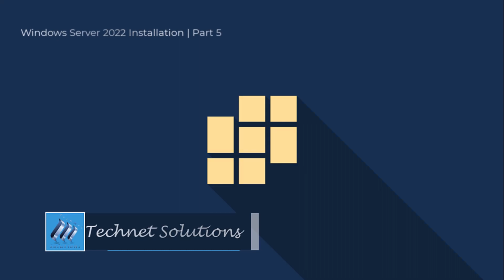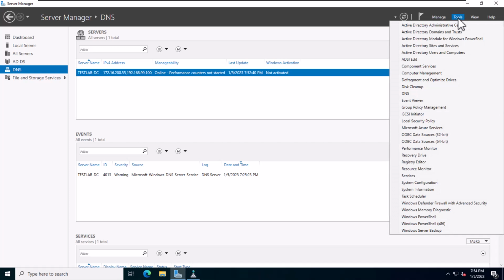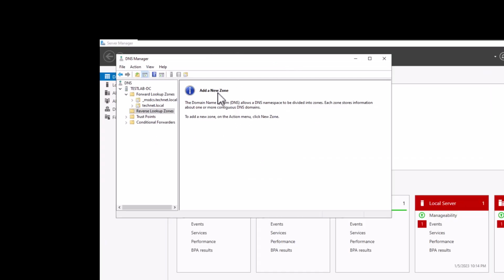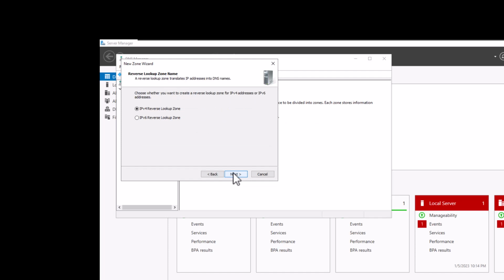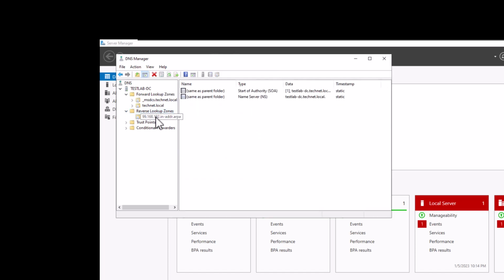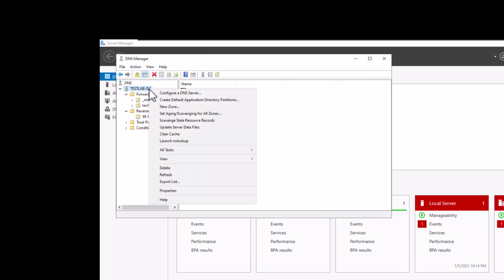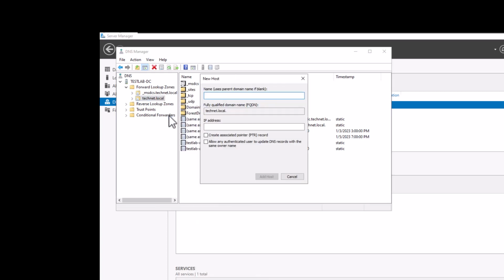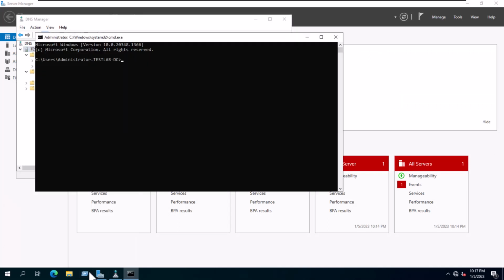Windows Server 2022 Installation | Part 5 | DNS Configuration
Microsoft Windows Server2022, Active Directory Domain Services Installation tutorial with urdu subtitle. Active Directory (AD) is a directory service created by Microsoft for Windows domain networks